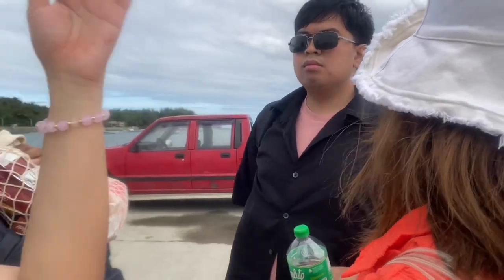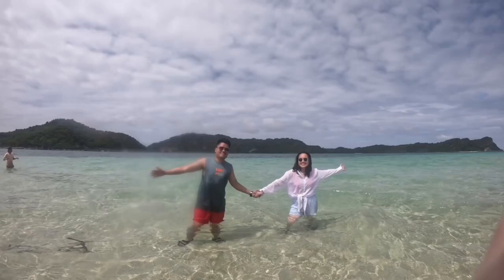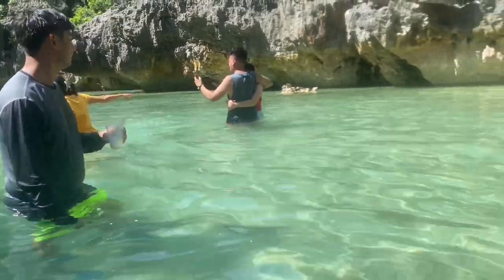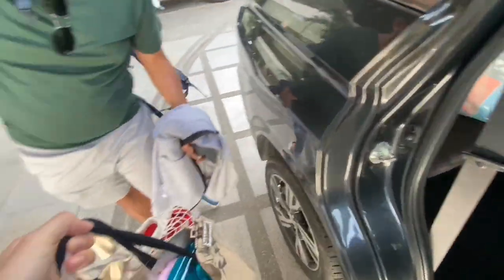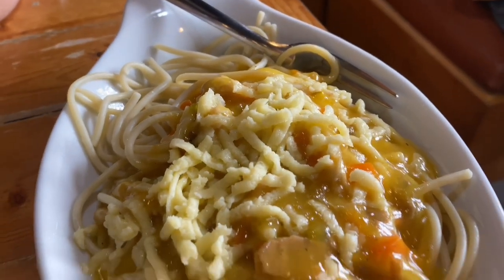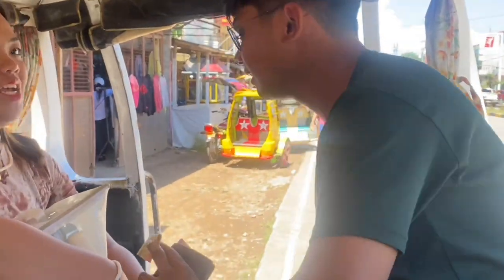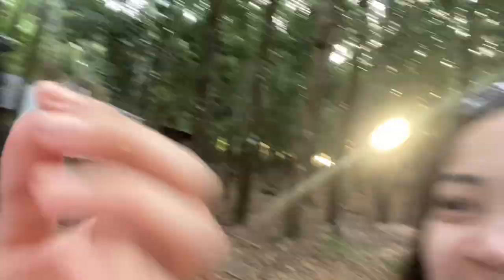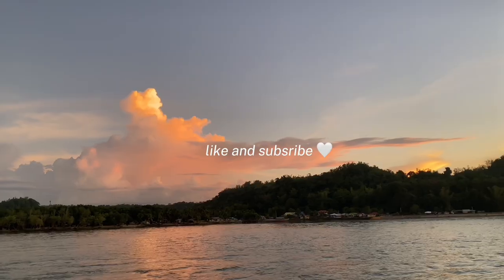A Day In Islas de Gigantes and Guimaras Island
Welcome to my long overdue Iloilo Vlog Part 2! Join me as I explore the beautiful beaches of Western Visayas! 🌊🤍

00:12 Bancal Port, Carles Iloilo
00:56 Cabugao Gamay Island or "Selfie Island"
01:30 Bantigue Sand Bar
01:57 Antonia Island
02:33 Tangke Lagoon
03:25 Seafood Lunch with Unlimited Scallops
04:28 Jordan, Guimaras
04:41 San Lorenzo Wind Farm
04:55 The Pitstop Restaurant
05:01 Mango Pizza
05:38 Guimaras Signage
06:31 Trappist Monastery
06:32 Guisi Lighthouse
06:49 Guisi Beach
07:21 Man-Made Forest
07:53 Mamaca, Festive Walk
08:21 Biscocho Haus
08:25 Iloilo International Airport